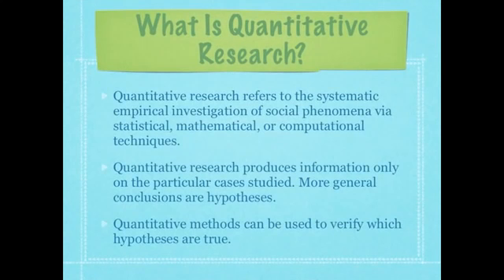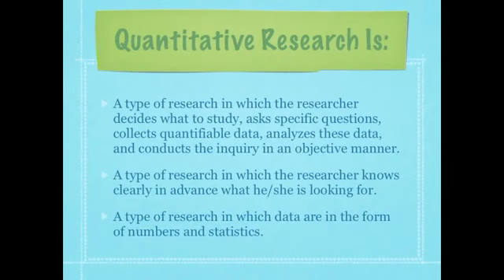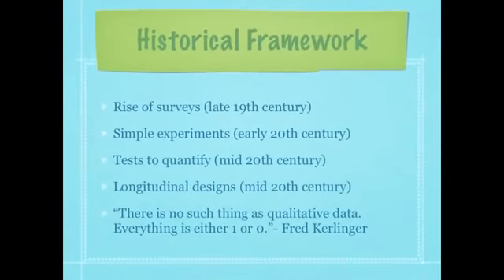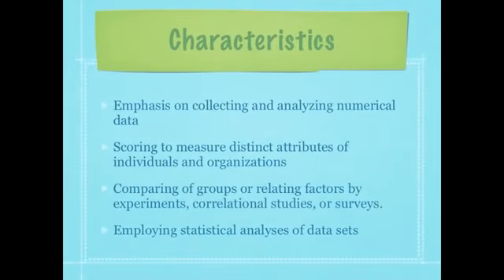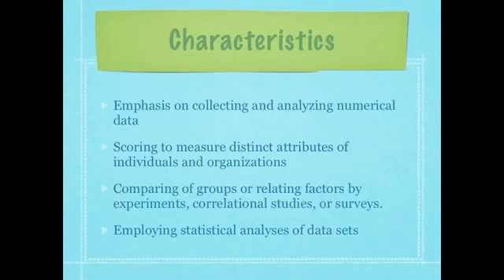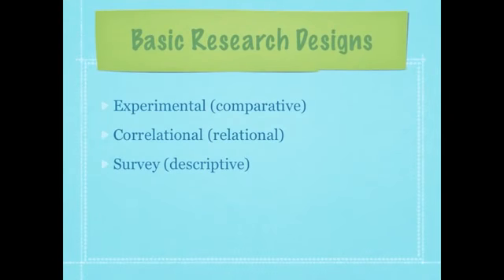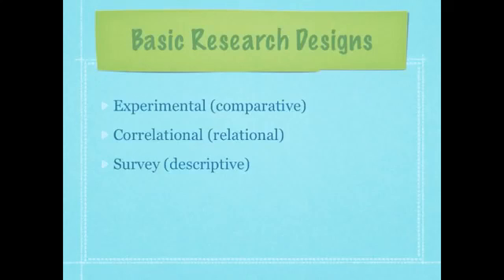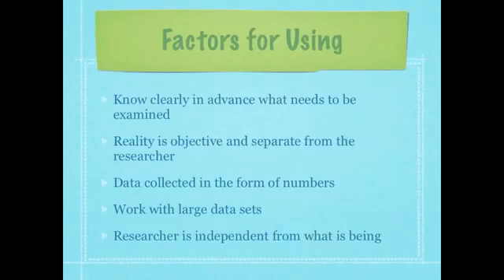Quantitative Research by NexGen Research Services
NexGen Market Research Services Private Limited is founded in 2005 by renowned market research professionals in India. It’s an independent market research agency offering high quality marketing research, analysis and consulting services across India. In a very short time span today NexGen is a leading market research services provider company in the region.